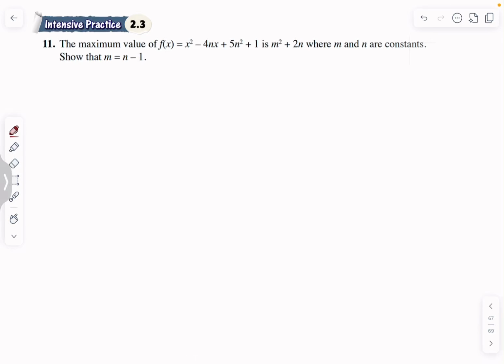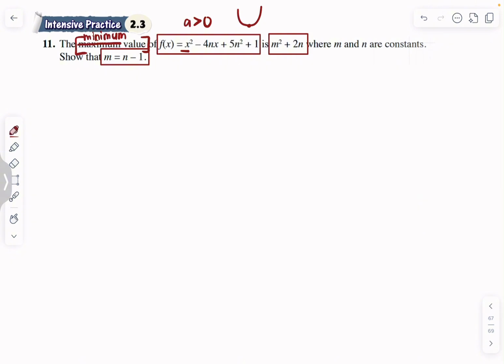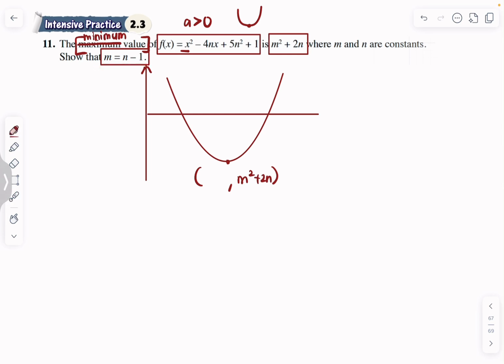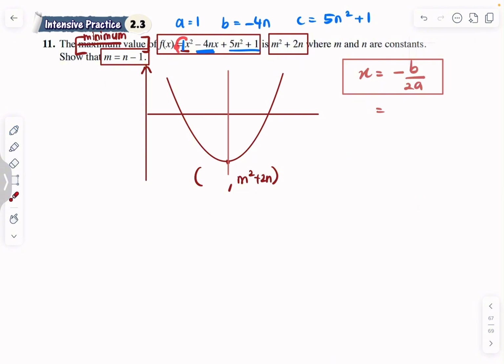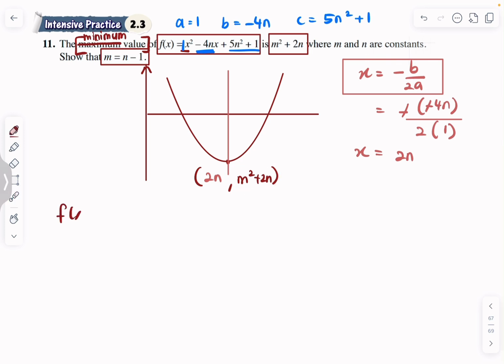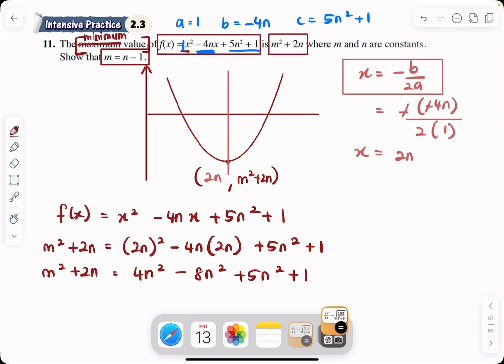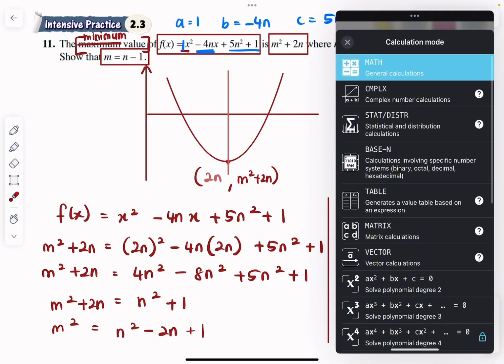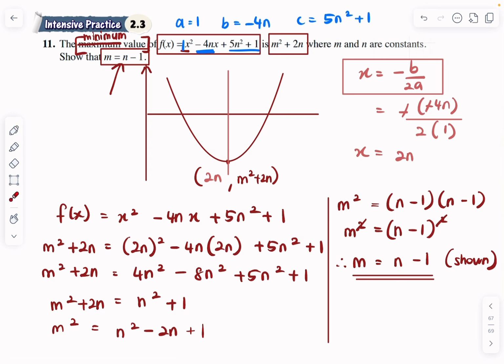Intensive Practice 2.3 Q11 | Form 4 Add Maths Chapter 2